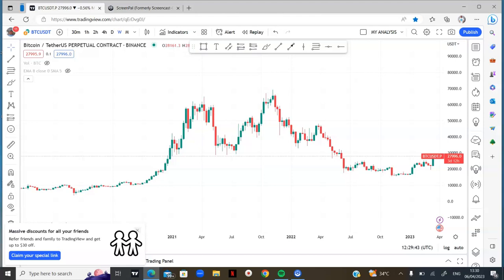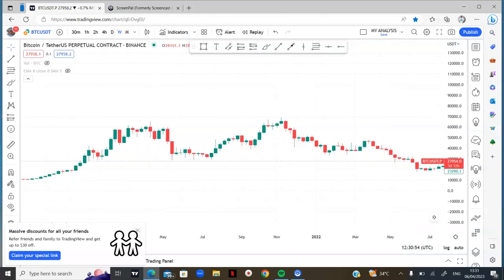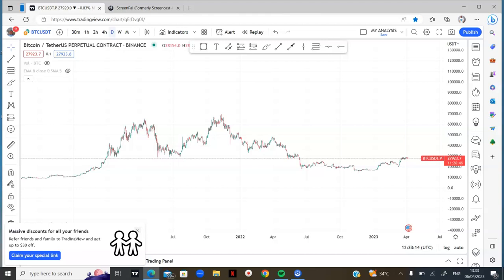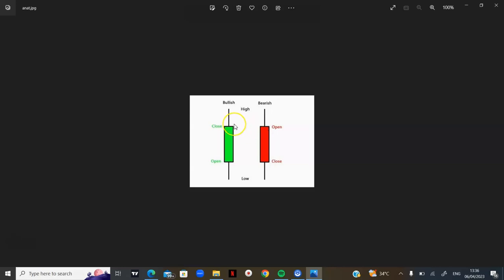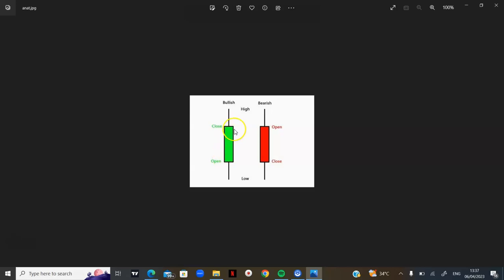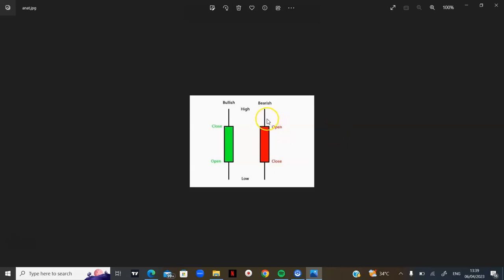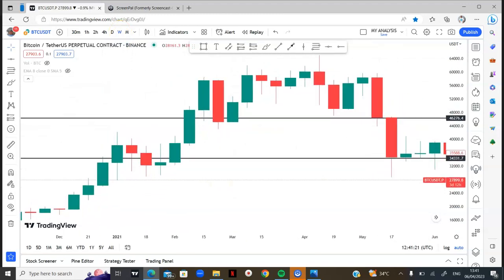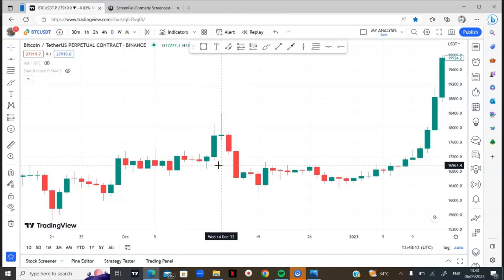How To Read Candlestick Charts FAST (Beginner's Guide)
In this video, I explained the concept of Candlestick charts. .